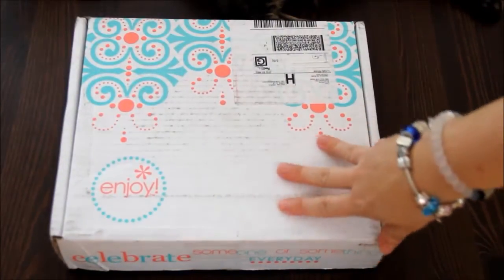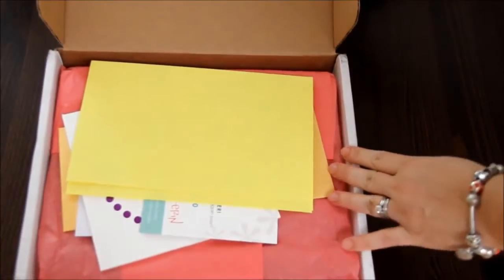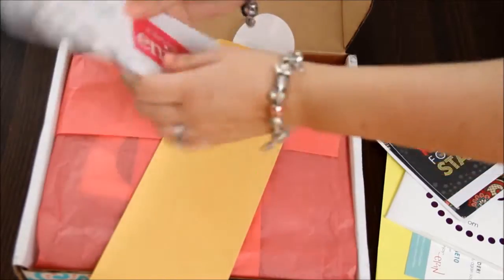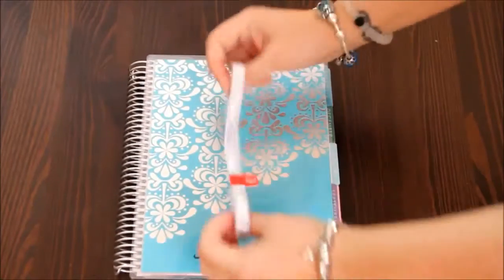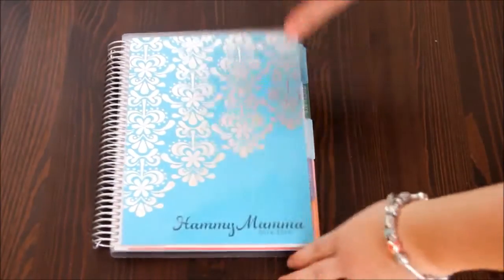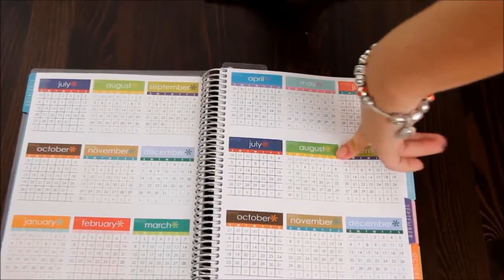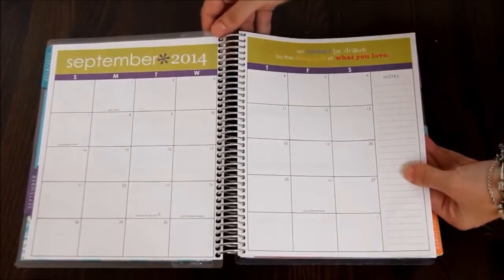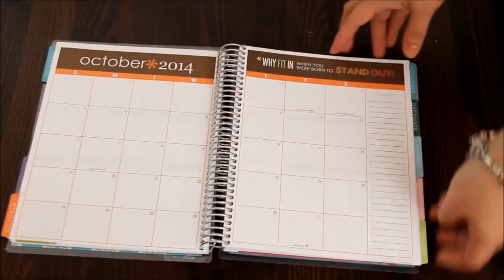Erin Condren 2014-2015 Life Planner Unboxing!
My Erin Condren Life Planner finally arrived!  I thought I'd film the unboxing and also give my reasons for choosing this life planner.